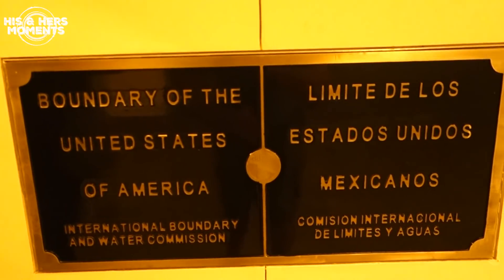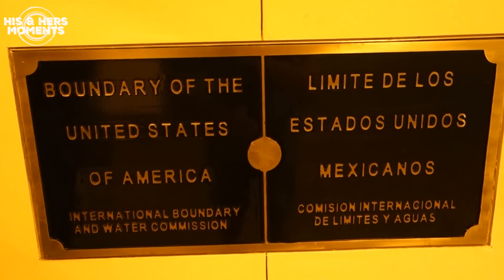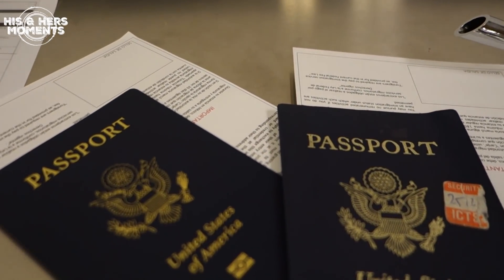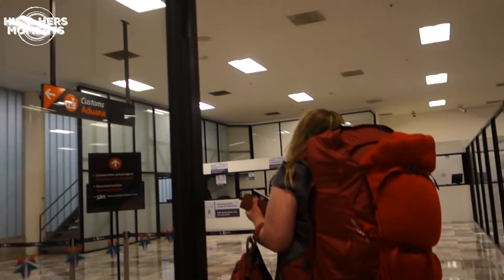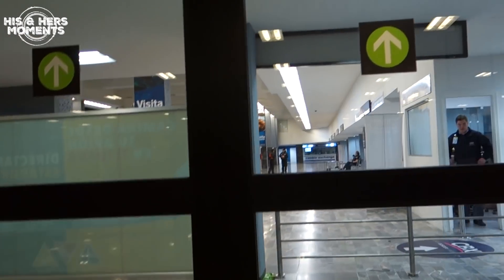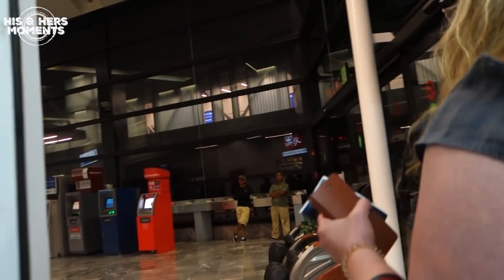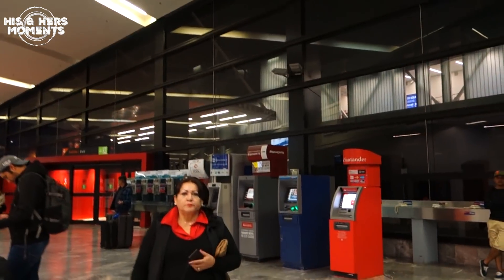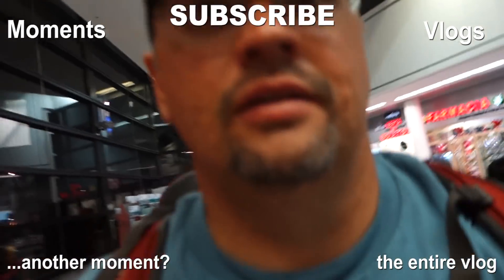SAVE MONEY on international flights at this SECRET AIRPORT!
SAVE MONEY on international flights at this SECRET AIRPORT!  Tijuana airport and Cross Border Xpress also know as CBX is an easy way to travel the world.